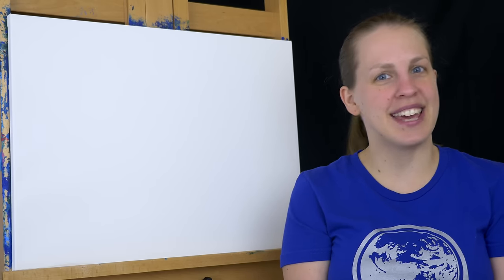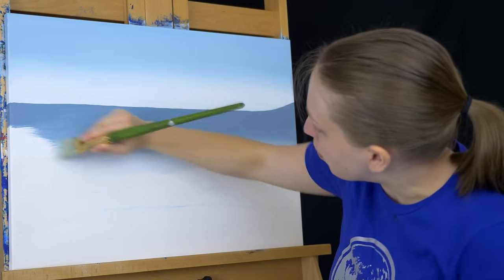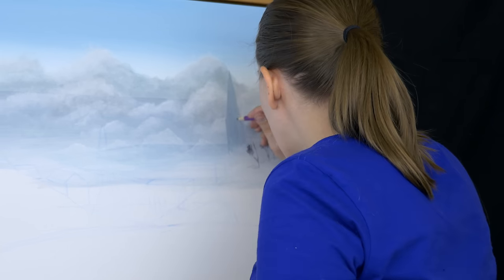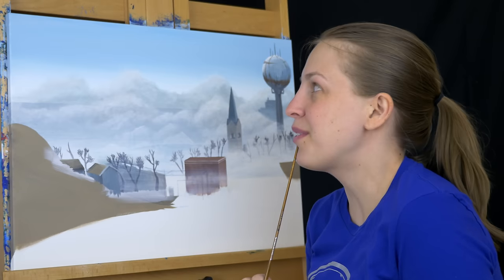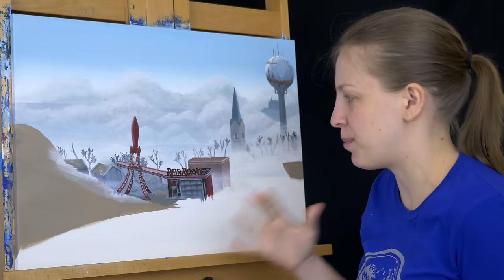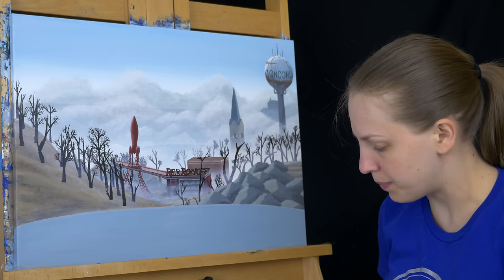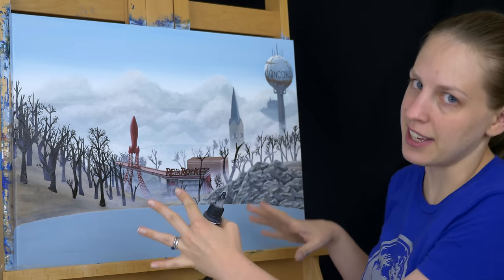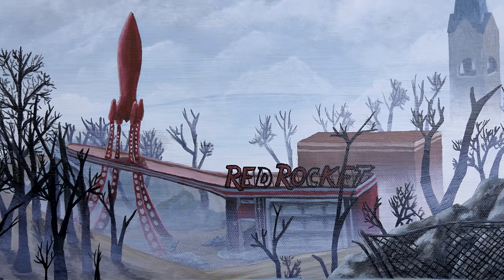Fallout 4 - "Ruined World" Painting (Full Version)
Today I'm painting Concord from Fallout 4!

 • Canvas: 18x24 Gessoed in white
 • Favorite Brushes: Blick Studio, Liquitex Basic, and Simply Simmons
 • Paint: Golden Heavy Body Acrylic in: Titanium White, Mars Black, Primary Cyan, Primary Magenta, Primary Yellow, Burnt Sienna
 • Specialty Items: Golden High Flow Acrylic in: Titanium White, Carbon Black, and Shading Grey.  Golden Fluid Acrylic in: Zinc White